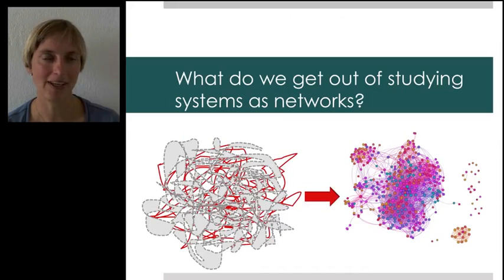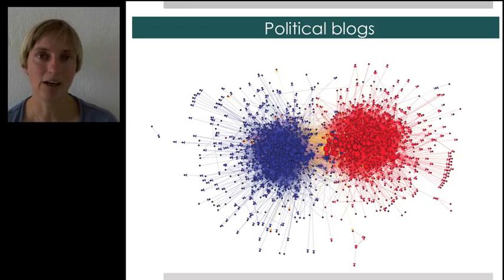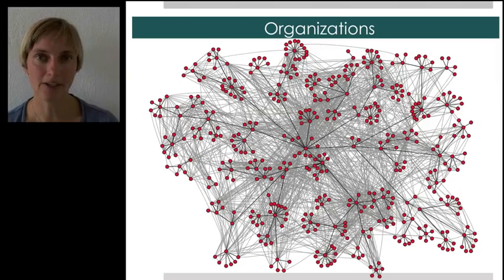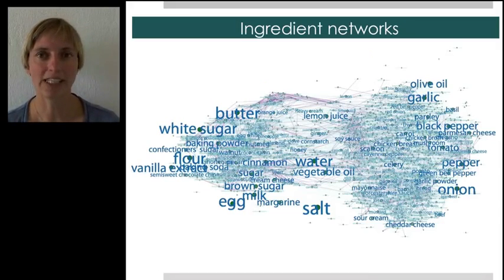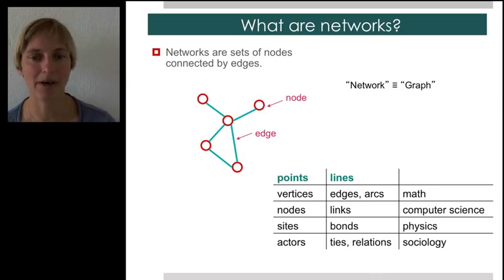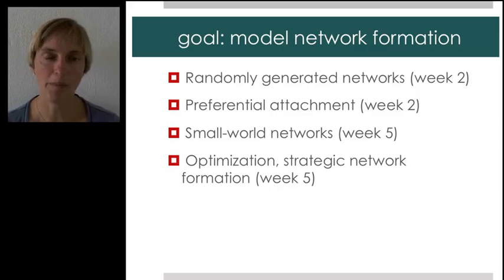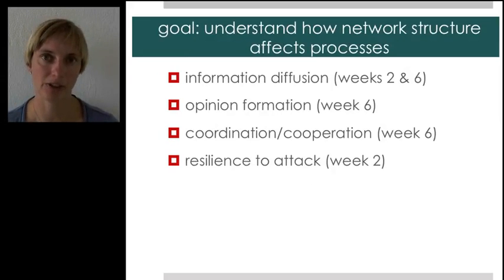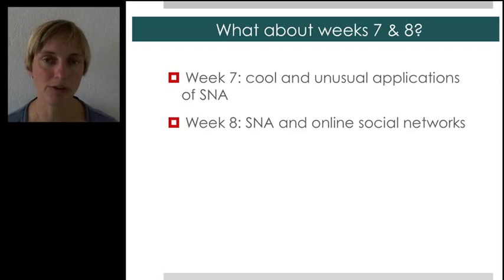Lecture 1.1- 1A Why Social Network Analysis (1354)